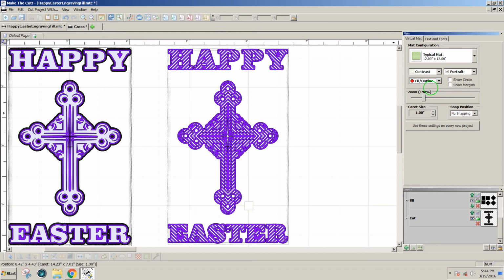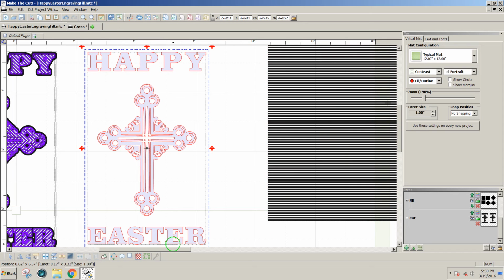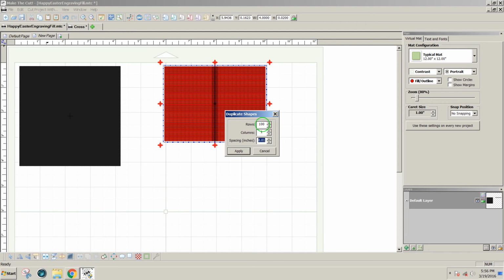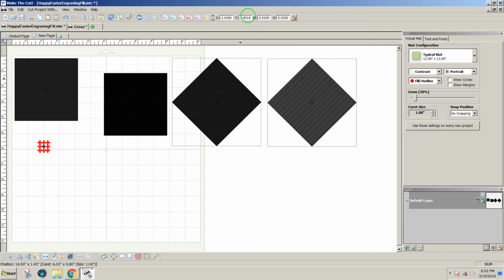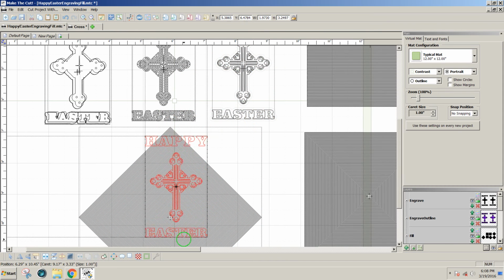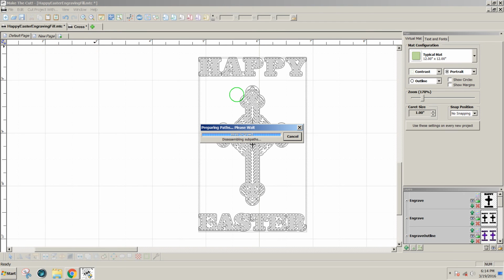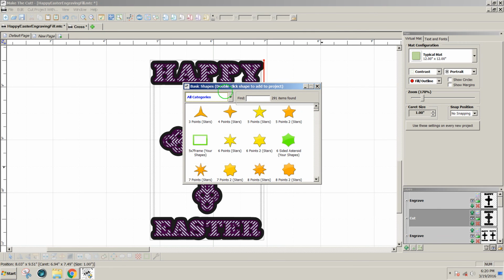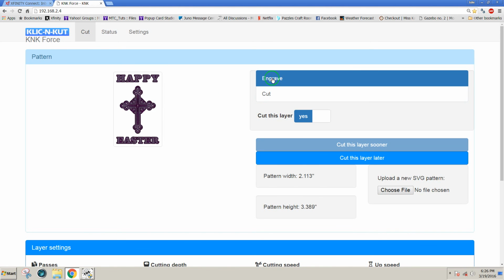Creating Fill Patterns for Pen Drawing, Engraving, or Embossing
Julie used Make The Cut software to create a number of different fill patterns that can be combined with shapes and/or text for use with an electronic cutter to draw with pens, engrave with an engraving tool, or emboss with an embossing tool. Fill patterns may be saved to Basic Shapes for reuse in other designs. The filled designs may be used with MTC supported cutters, or exported for use with cutters that import SVG files.